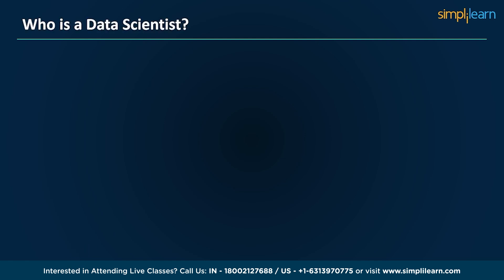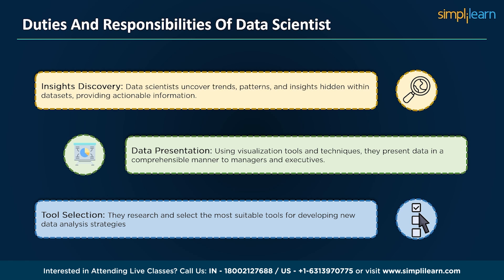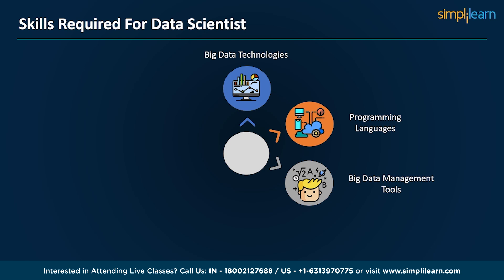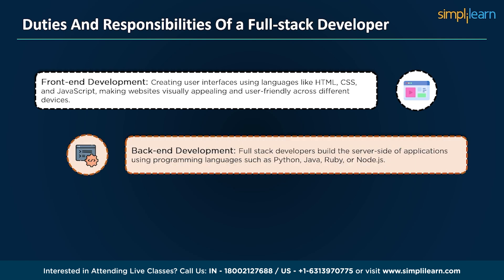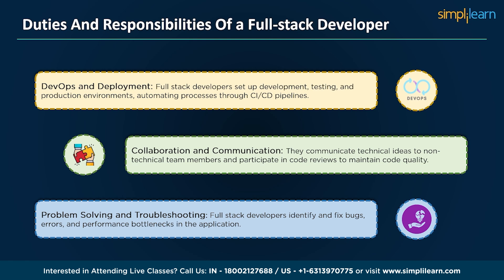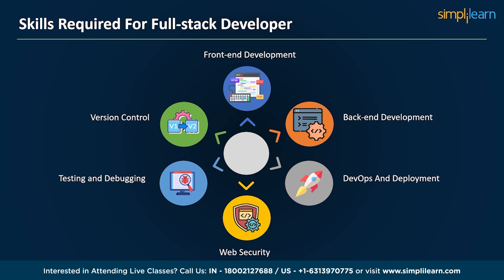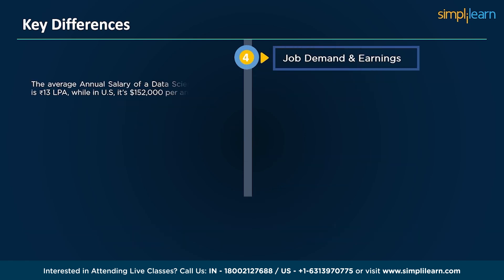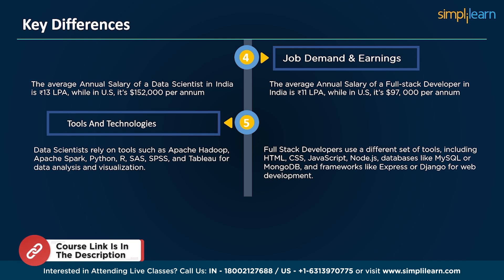🔥 Data Scientist Vs Full Stack Developer: Roles, Responsibilities and Salaries | Simplilearn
🔥Professional Certificate in Data Science and Generative AI, delivered by Simplilearn in collaboration with Purdue University

This video, Data Scientist vs. Full Stack Developerby Simplilearn, will take you through the roles, responsibilities, and salaries of both Data Scientists and Full stack Web Developers. In this video, you will learn who is a data scientist and full-stack developer. In addition, you will also learn about the tools and skills needed in both domains. Below are the topics covered in this Data Science vs. Full Stack Developer video.
00:00 Data Scientist Vs Full Stack Developer: Roles, Responsibilities and Salaries
01:53 Who is a Data Scientist?
02:20 Duties and Responsibilities of a Data Scientist
03:28 Role of a Data Scientist
04:15 Skills Required to Become a Data Scientist
05:14 Who is a Web Developer?
06:52 Duties and Responsibilities of a Full-stack Developer
08:50 Skills Required to Become a Full-stack Developer
10:12 Key Differences Between Data Scientists and Full-stack Developers

Skills Covered
✅ Generative AI
✅ Prompt Engineering
✅ ChatGPT
✅ Exploratory Data Analysis
✅ Descriptive Statistics
✅ Inferential Statistics
✅ Explainable AI
✅ Conversational AI
✅ Ensemble Learning
✅ Data Visualization
✅ Database Management